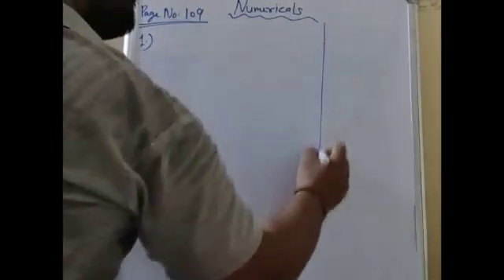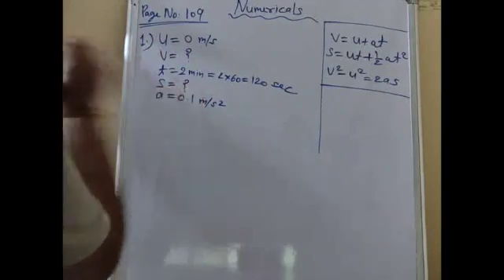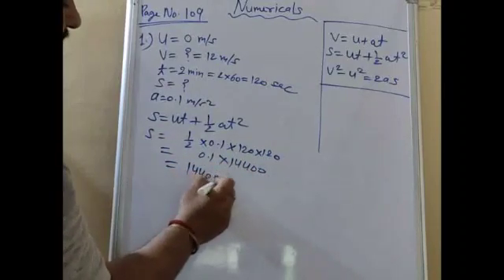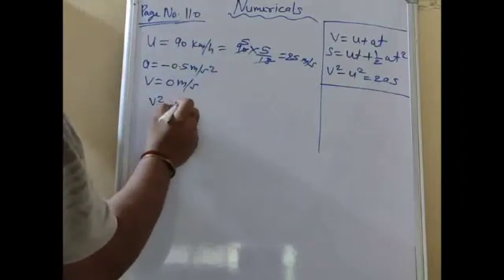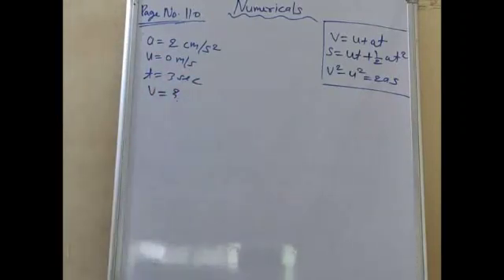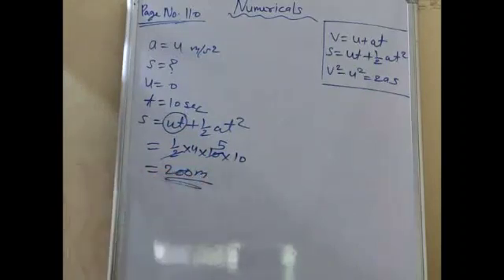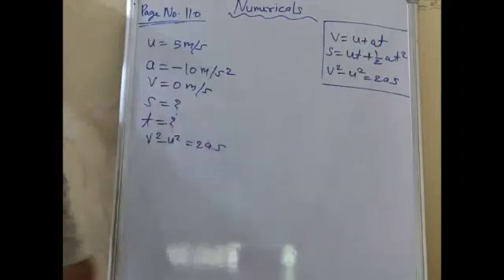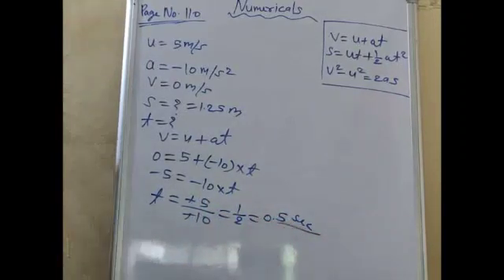L-8 Motion ||P-7|| Class IX